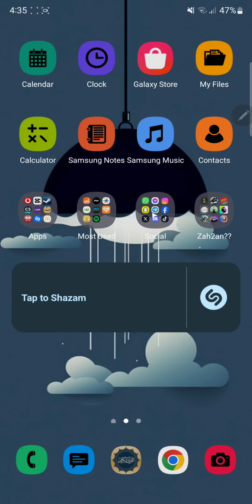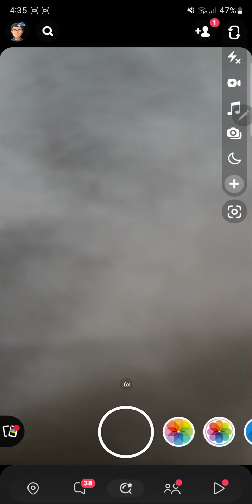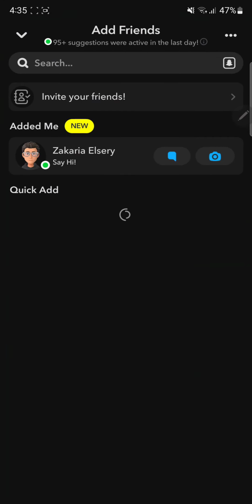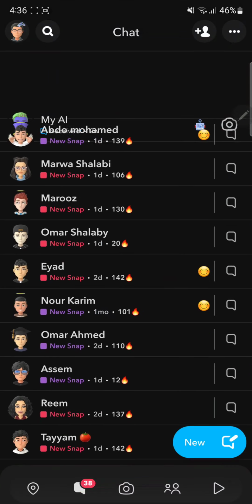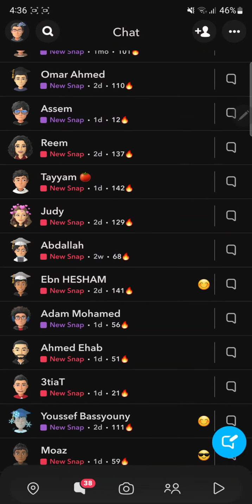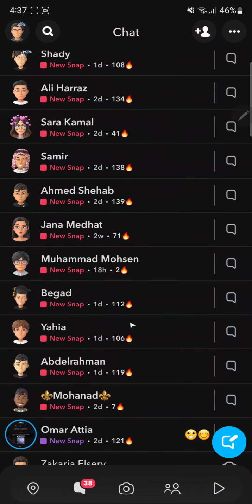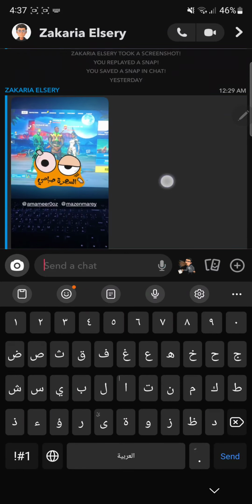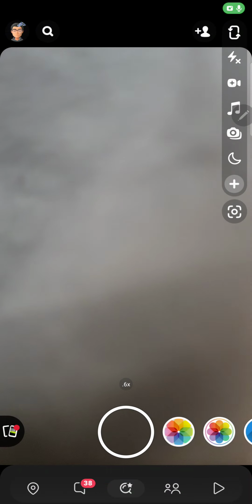How to use snapchat (2023)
In this video i´ll show you how to use snapchat. The method is very simple and clearly described in the video. follow all the steps & use snapchat